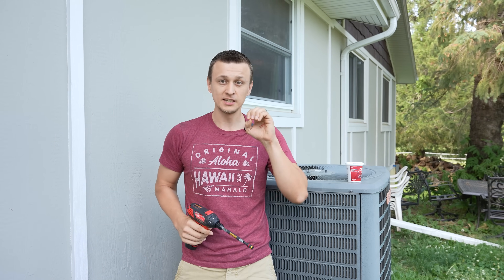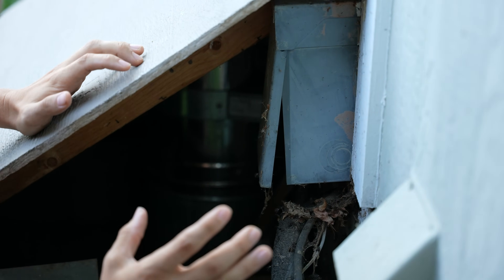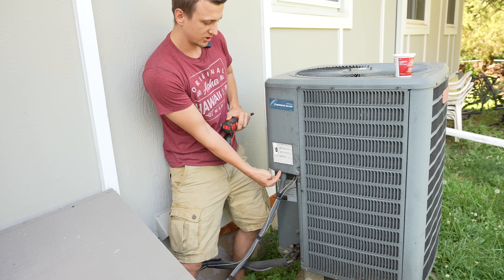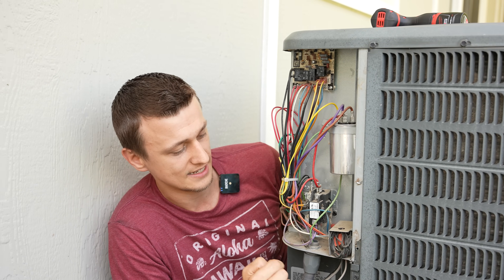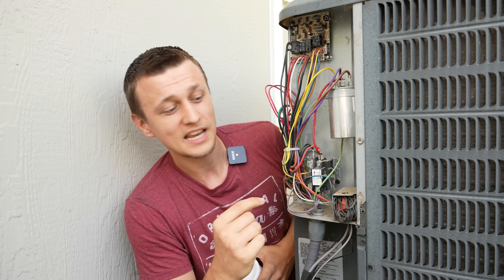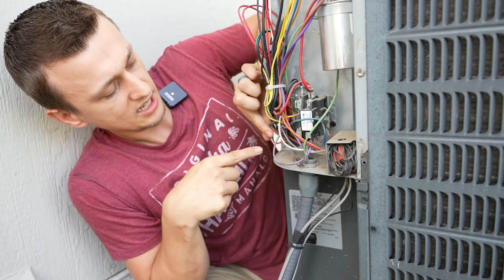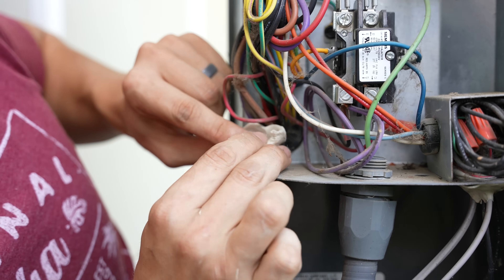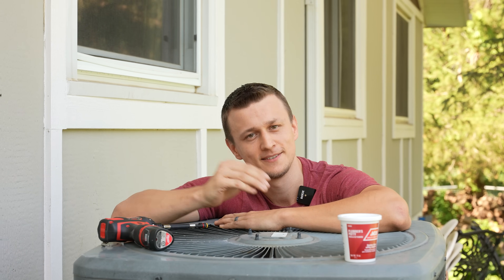HVAC Air Conditioner Preventative Maintenance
HVAC air conditioner preventative maintenance that will prevent any mouse from getting into your AC condenser unit. In this video I only go over what one can do to stop mice from getting into an air conditioner but if you are looking for more items to add to your yearly maintenance checklist, check out my other video on 15 things a homeowner can do themselves in regards to air conditioning cleaning and ac unit maintenance
➡️ Amazon Shopping